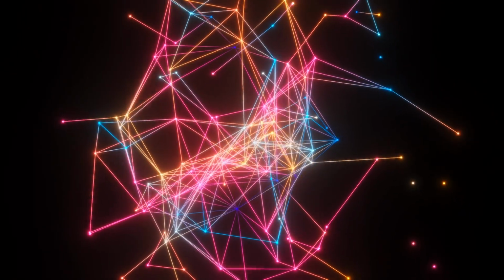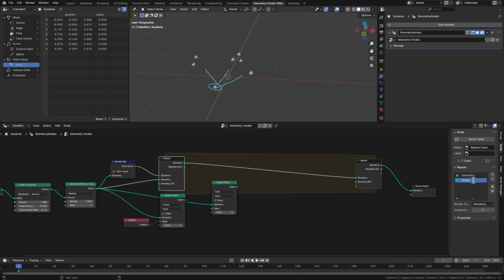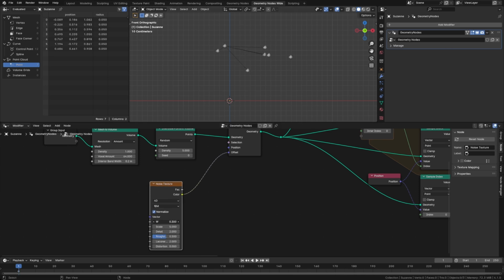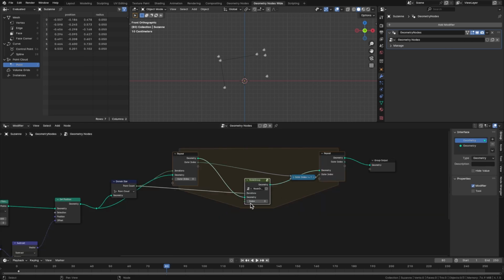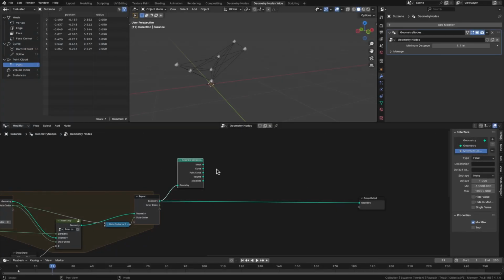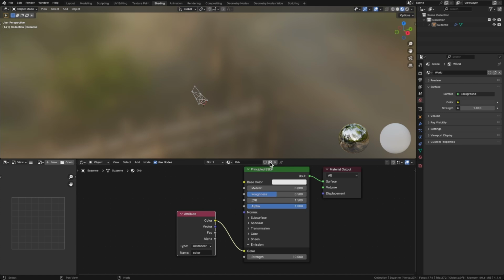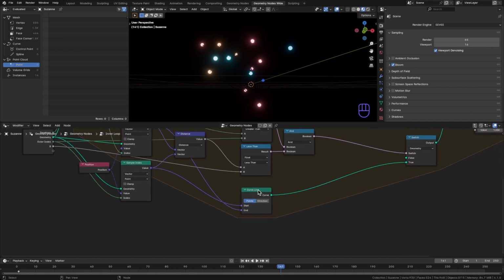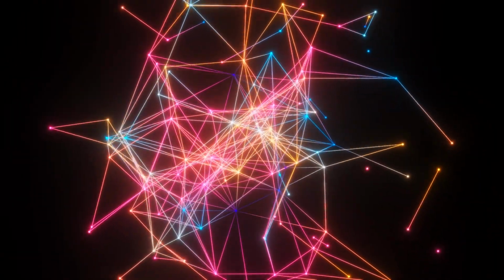Blender Geometry Nodes Tutorial - Mesmerizing Plexus Effect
In this geometry nodes motion graphics tutorial, learn to make this captivating plexus effect in Blender! We'll approach the design one problem at a time. You'll learn how to use Repeat Zone node, make adjustable value inputs, how to capture attributes to use in the shader, and more. Let's go!

Update: Since making this video, some viewers have pointed out that Repeat Zone was specifically designed as a serial loop (thanks for the details!). Meaning, it has to do a single calculation instead of many calculations at a time. When using Repeat Zone in this case, as the number of points in the point cloud grows, playback will get really really slow.

@Entagma  shared a plexus video where they are able to use a more complex setup which avoids the use of Repeat Zone so the calculations can be done in parallel. It took me a bit to understand, but after study and practice the concept finally clicked, and playback is sooo smooth, even with a significantly larger point cloud.

I think the concepts in this video are a great foundation. As you gain more practice and experience, I can recommend viewing Entagma's video as well to understand a more optimized approach for the point cloud calculations.

Chapters 📚
0:00 - Intro
0:13 - Point Cloud
1:20 - Connecting One Point
2:18 - Repeat Zone
4:50 - Calculating Distance
6:29 - Point Offset
9:17 - Loop Within A Loop
12:13 - Minimum Distance Input
12:53 - Debugging Logic
14:33 - Convert to Geometry
16:38 - Organize Node Graph
17:45 - Shading
19:42 - Set Color Palette
21:38 - Store Color Attributes
24:28 - Design Tweaks
26:20 - Finito!